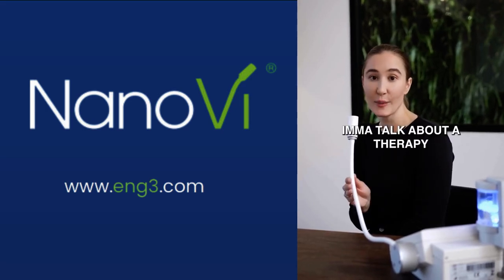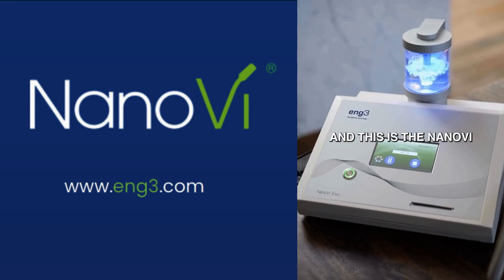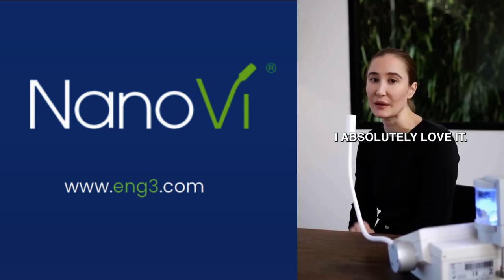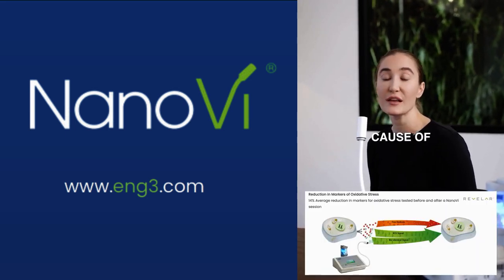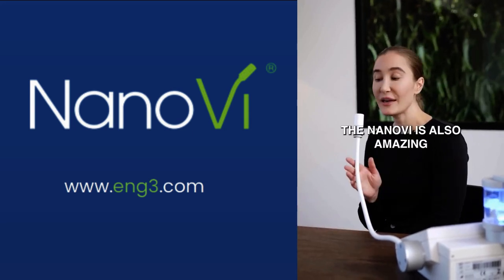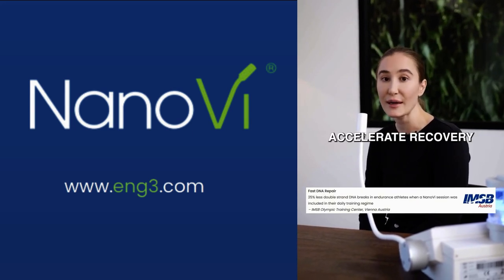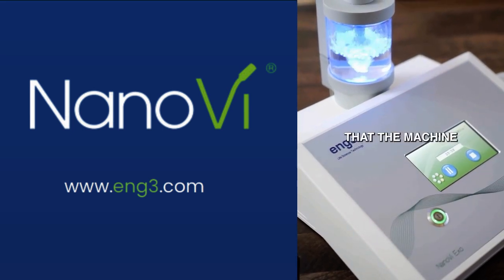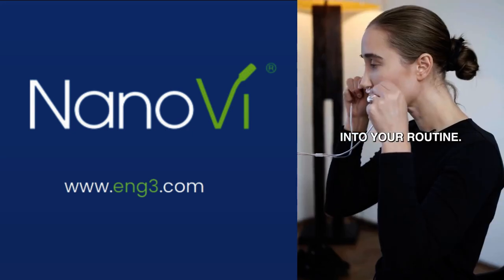HOW to REDUCE OXIDATIVE STRESS & DNA DAMAGE in the BODY | Kayla Barnes Lentz Reviews NanoVi Biohack!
HOW to REDUCE OXIDATIVE STRESS & DNA DAMAGE NATURALLY | Kayla Barnes Lentz Reviews NanoVi Biohack!

FAQ:
how to reduce oxidative stress
Consume antioxidant-rich foods like berries, nuts, and leafy greens.

how can i reduce oxidative stress
Practice stress management techniques like meditation and deep breathing.

how to decrease oxidative stress
Get enough sleep and rest to allow the body to repair itself.

how to lower oxidative stress
what is oxidative stress in the body
how to avoid oxidative stress
how to prevent oxidative stress

how to reduce oxidative stress and inflammation
Incorporate anti-inflammatory foods like turmeric and omega-3s into your diet.

how to stop oxidative stress
Avoid smoking and reduce alcohol intake to minimize oxidative damage.

how to get rid of oxidative stress
Boost your intake of natural antioxidants through a plant-based diet.

how to reverse oxidative stress
can oxidative stress cause hair loss
can oxidative stress cause inflammation
can oxidative stress cause weight gain

can you reverse oxidative stress
Yes, it can be reversed with antioxidant-rich foods, exercise, and stress reduction.

do antioxidants reduce oxidative stress
Yes, antioxidants neutralize free radicals, reducing oxidative stress.

do free radicals cause oxidative stress
Yes, free radicals cause oxidative stress when not balanced by antioxidants.

does alcohol cause oxidative stress
does emotional stress cause oxidative stress
does exercise cause oxidative stress
does exercise increase oxidative stress

does exercise reduce oxidative stress
Yes, regular moderate exercise boosts antioxidant defenses and reduces oxidative stress.

does fasting reduce oxidative stress
Yes, intermittent fasting can lower oxidative stress by improving cellular repair processes.

does hydrogen peroxide cause oxidative stress
does inflammation cause oxidative stress
does oxidative stress cause inflammation

does smoking cause oxidative stress
Yes, smoking generates free radicals, which significantly increase oxidative stress.

how do you get oxidative stress
You get oxidative stress from factors like pollution, poor diet, smoking, and excessive stress.

how do you get rid of oxidative stress
Enhance your antioxidant intake and adopt stress-relief practices to mitigate oxidative stress.

how do you know if you have oxidative stress
Symptoms may include fatigue, memory issues, and increased susceptibility to infections.

how do you reduce oxidative stress
Increase antioxidants in your diet, practice mindfulness, and stay active.

how to reduce oxidative stress naturally
how to remove oxidative stress from body
is oxidative stress good or bad

how do you stop oxidative stress
Avoid environmental pollutants, poor diet, and excessive alcohol or tobacco use.

how do you test for oxidative stress
Blood tests measuring biomarkers like malondialdehyde or oxidative DNA damage can assess oxidative stress.

how does exercise reduce oxidative stress
Exercise improves the body’s antioxidant capacity and helps neutralize free radicals.

how does oxidative stress cause dna damage
Free radicals generated during oxidative stress can attack DNA, causing mutations.

how does oxidative stress cause inflammation
Oxidative stress activates immune cells, leading to chronic inflammation.

how does oxidative stress damage cells
It damages cells by disrupting their membranes, proteins, and DNA, leading to malfunction.

is oxidative stress real
how to reduce oxidative stress in the body
how to reduce oxidative stress in the brainxidative stress reversible
how to reduce oxidative stress supplements

how does oxidative stress occur
It occurs when the body can’t neutralize free radicals due to insufficient antioxidants.

how oxidative stress occurs
It happens when environmental and internal factors generate excess free radicals.

how to combat oxidative stress
Incorporate more whole foods and reduce exposure to toxins like smoke and chemicals.

how to eliminate oxidative stress
Adopt a healthy lifestyle with a nutrient-rich diet, regular exercise, and stress management.

how to fight oxidative stress
Supplement with antioxidants like vitamins C and E, and reduce exposure to harmful environments.

how to fix oxidative stress
Start by improving diet, reducing environmental toxins, and enhancing stress relief practices.

how to heal oxidative stress
how to improve oxidative stress
how to induce oxidative stress
how to manage oxidative stress
how to measure oxidative stress in blood